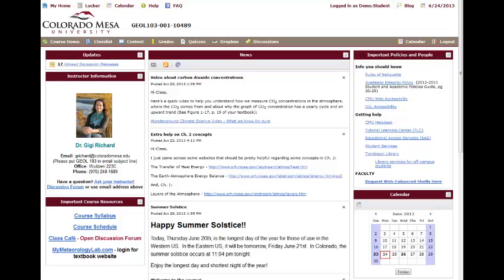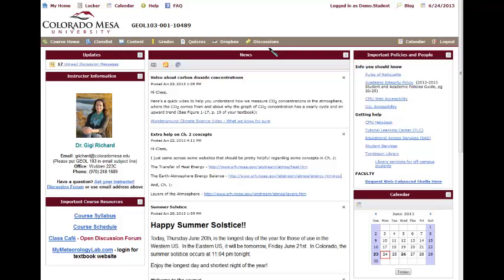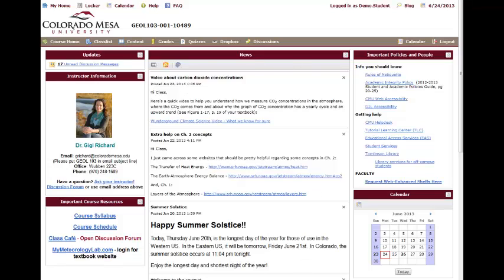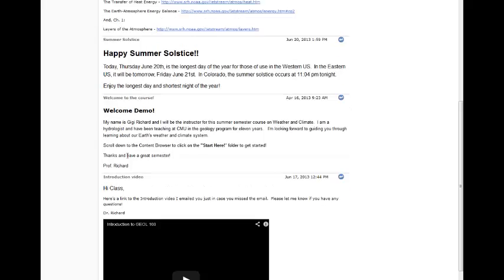D2L Homepage Intro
Introduction to the different features on the course homepage in D2L